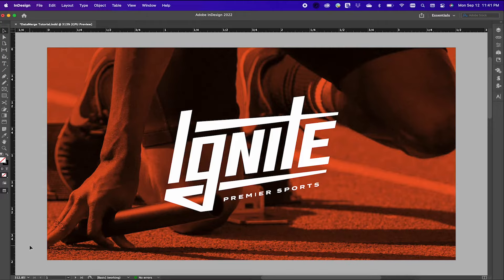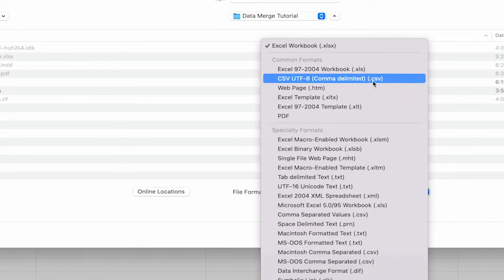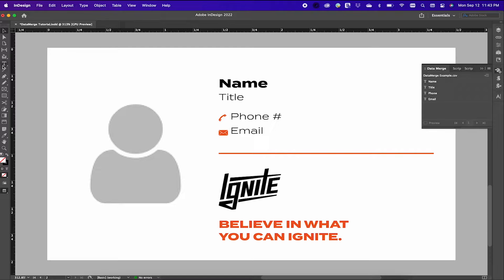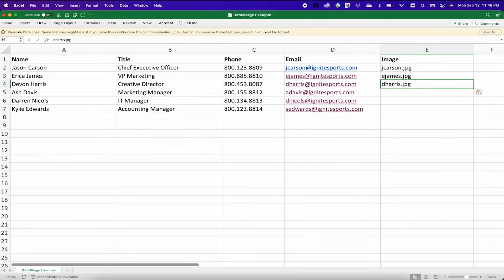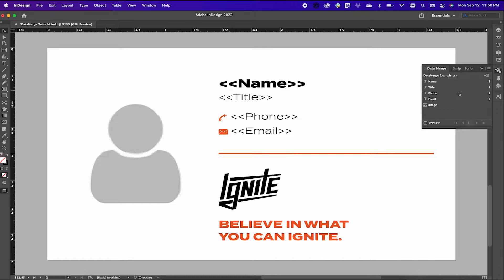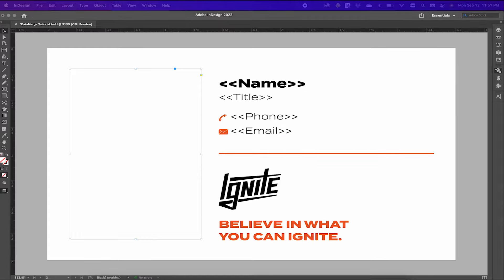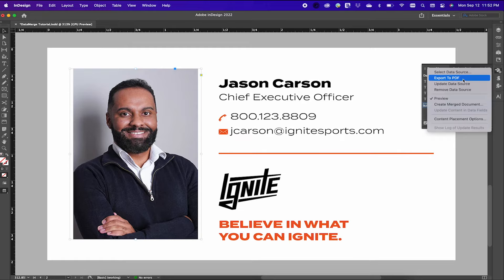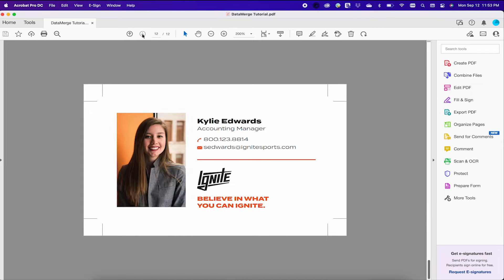Easily Automate Text and Images with InDesign Data Merge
Data Merge is a really helpful tool in Adobe InDesign that allows you to pull data from an excel list to automate and batch create designs. In this video: Easily Automate Text and Images - How to InDesign Data Merge

Overview of Steps:
If your design is ready, identify the fields that your design needs.
 • Create a spreadsheet in Excel or in the Numbers App on Mac OS with the fields that need to be populated.

TIP: Provide the fields needed and have your client gather the information from their records to take it a step further and make it easier for you.

 • In my Example, the fields needed are Name, Title, Phone, Email, & Image.
 • Format the information exactly how you want it to be display in your design
 • Next, Save As or Export the spreadsheet as a CSV. This is really important or this process will not work. If you’re using Excel on a Mac make sure you manually select Comma Separated Values (.csv) that’s further down the options and not the first option that reads CSV UTF-8 (.csv)
 • Open your design file in InDesign
 • Locate your Data Merge tab with this icon - if it’s not in your current workspace you can open it by going to Window - Utilities - Data Merge
 • Inside the Data Merge tab click this hamburger icon to reveal the options and click on “Select Data Source” and select your .csv file and click Open. The fields will then appear in the Data Merge box as seen here.
 • With the Type Tool (T) selected, highlight a field to link. In my case, I’m going to start with the “Name”. Once the text is highlighted head to the Data Merge tab and simply click on the corresponding field. In this case I’m going to click on Name in the Data Merge tab.
 • You’ll notice it changed the text in my text box to include "Name" these Angle brackets or greater than less than symbols around the text. This is good because it indicated my text box is linked to a data path.
 • I’ll go ahead and do this step to the rest of my fields.
 • Once all the text boxes have been assigned, I can now preview my design. Find the preview checkbox inside the Data Merge tab to preview and navigate through all the data by using the left and right arrows next to it. If it at looks right, we can proceed to exporting our merged and completed design.
 • Exporting to PDF
 • Inside the Data Merge tab click on the hamburger icon to show the options and click on Export to PDF - In this case I want to export All Records - and I’ll make sure my my bleeds, crop marks and other output settings are selected. Next lick Export - Select a Destination - SAVE

00:00 - Intro
00:26 - Getting Started with the Spreadsheet
01:20 - Text Data Merge Setup
02:12 - Image Data Merge Setup
03:16 - Troubleshooting Image Data Merge
04:07 - Exporting a PDF of Merged Design
04:57 - Outro